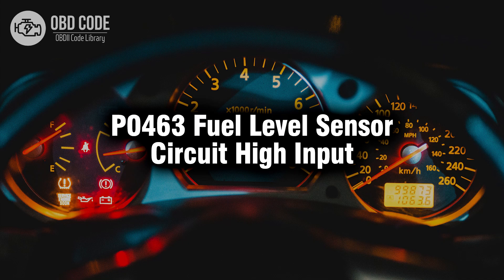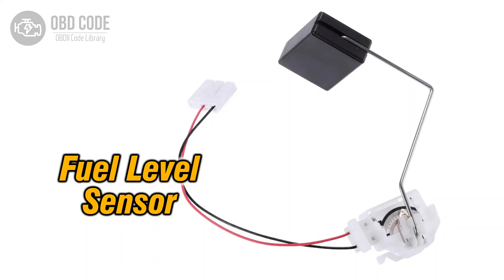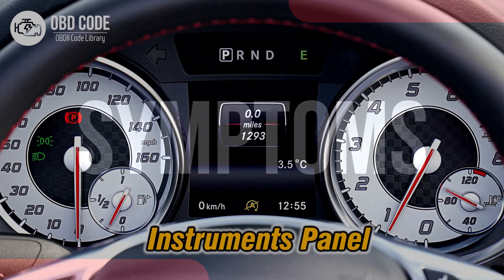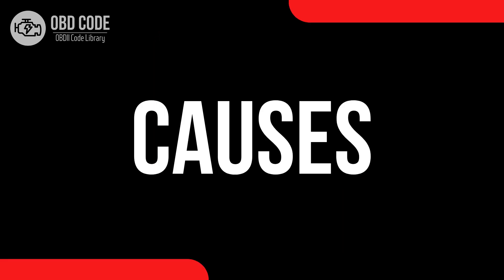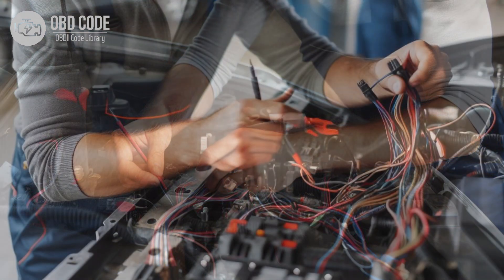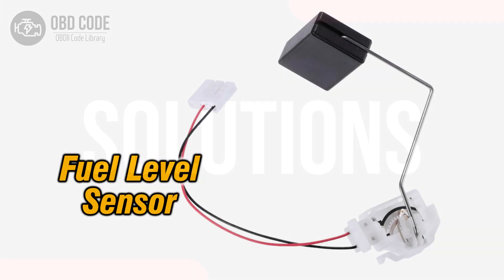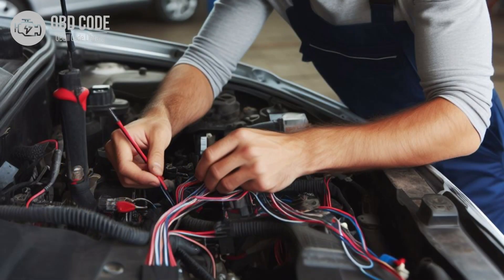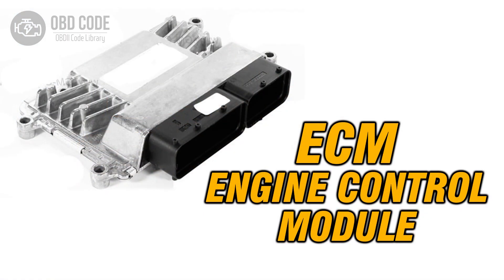P0463 Fuel Level Sensor Circuit High Input 🟢 Trouble Code Symptoms Causes Solutions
P0463 Fuel Level Sensor Circuit High Input